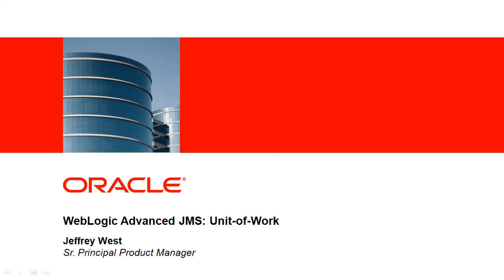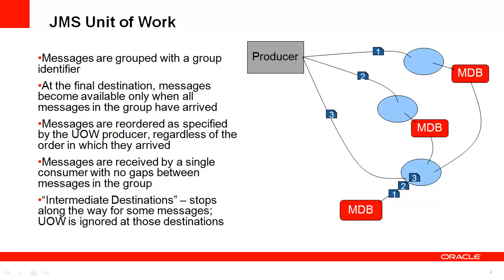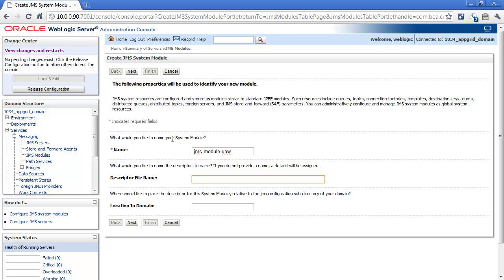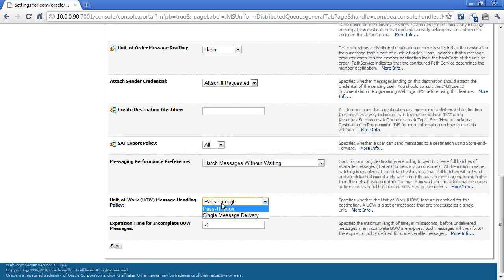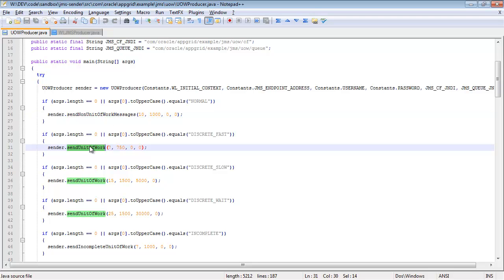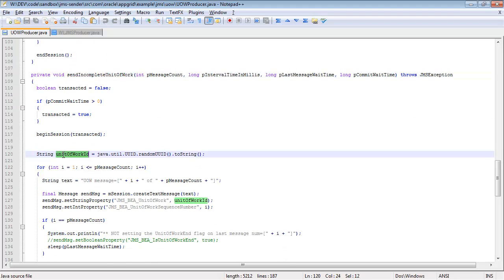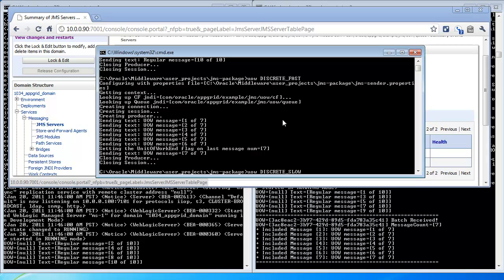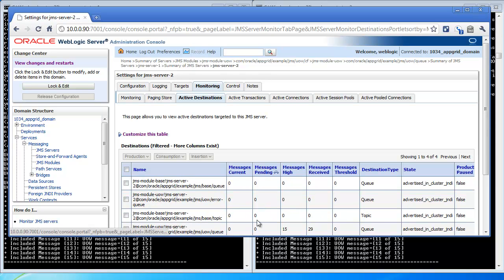WebLogic Advanced JMS: Unit of Work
Sr. Principal Product Manager for App Grid, Jeff West, discusses an advanced feature in WebLogic for JMS called Unit Of Work and provides a demo of UOW in action.

Many applications need an even more restricted notion of a group than provided by the Message Unit-of-Order (UOO) feature. If this is the case for your applications, WebLogic JMS provides the Unit-of-Work (UOW) Message Groups, which allows applications to send JMS messages, identifying some of them as a group and allowing a JMS consumer to process them as such. For example, an JMS producer can designate a set of messages that need to be delivered to a single client without interruption, so that the messages can be processed as a unit. Further, the client will not be blocked waiting for the completion of one unit when there is another unit that is already complete.

To see how to set up the project and check out the code, check out this video

For more information about Unit of Work please see the online WebLogic documentation